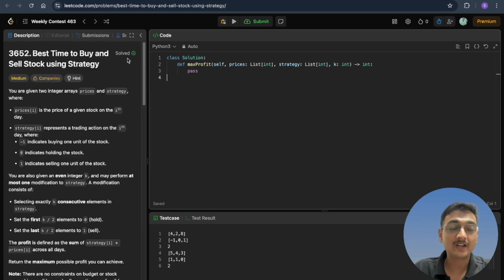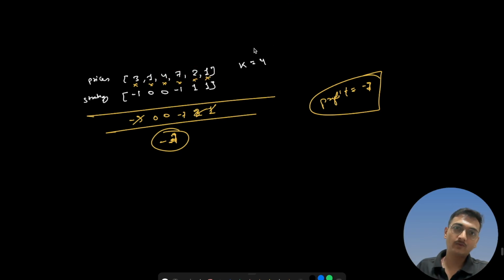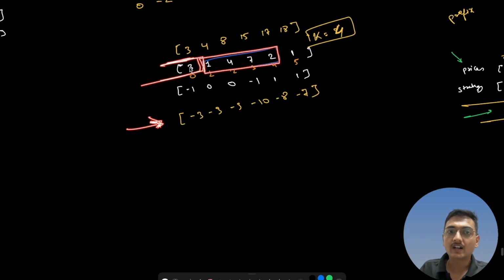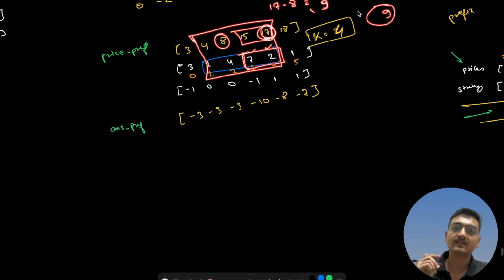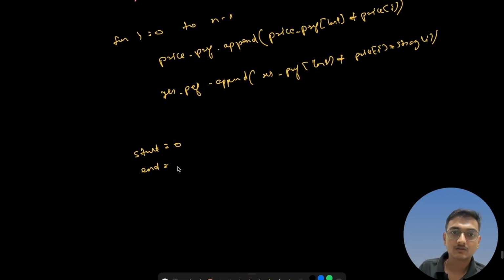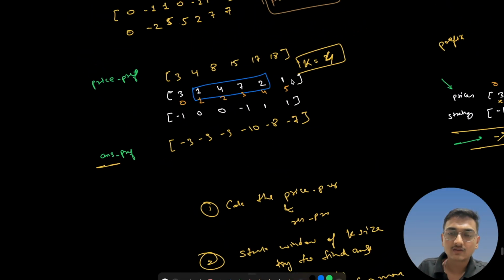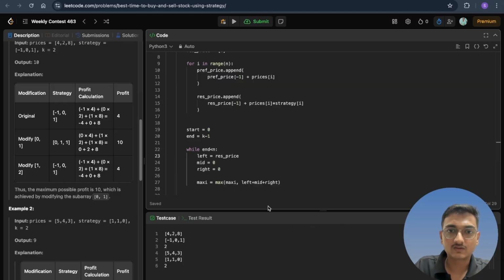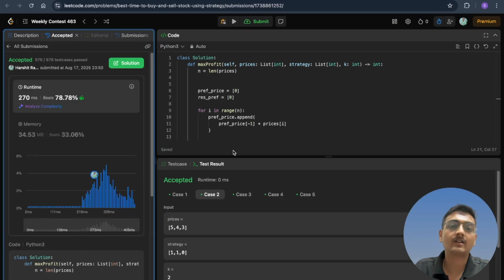3652. Best Time to Buy and Sell Stock using Strategy | Leetcode Weekly Contest 463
📌 **Leetcode 3652 - Best Time to Buy and Sell Stock using Strategy**
💡 Topic: Prefix Sum, Sliding Window

🔖 **Tags / Keywords**
Leetcode 3652, Weekly Contest 463, Best Time to Buy and Sell Stock using Strategy, Leetcode Contest Problem, Leetcode, , Coding Interview, DSA, Problem Solving, Python Solution, Java Solution, C++ Solution, JavaScript Solution, break and build, breakandbuild, Stellar

Chapters

00:00 Problem read & understand
02:21 Intuition
11:59 Approach
12:56 Pseudocode
20:26 Code
27:52 Outro